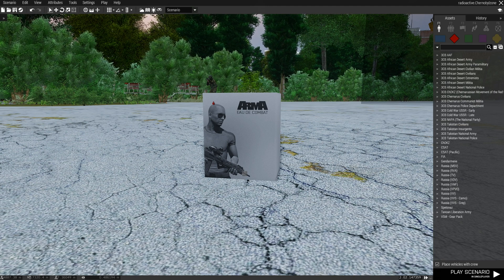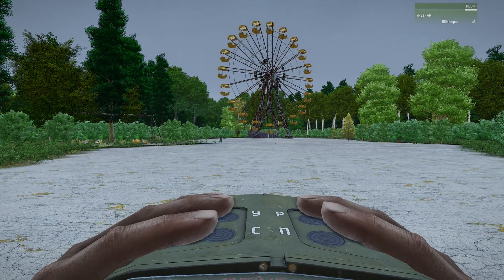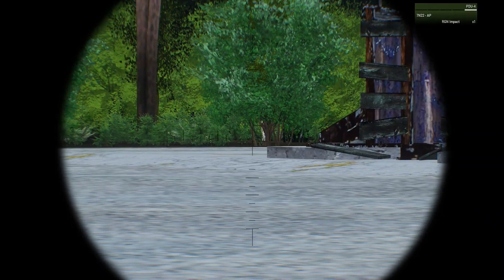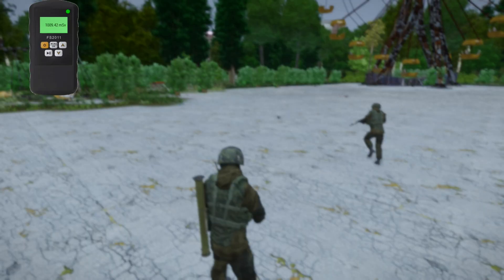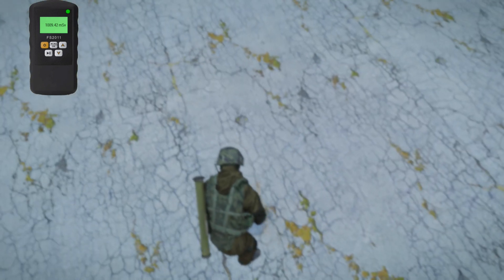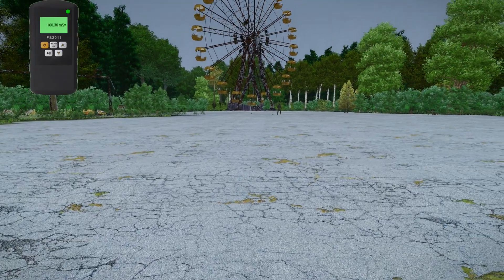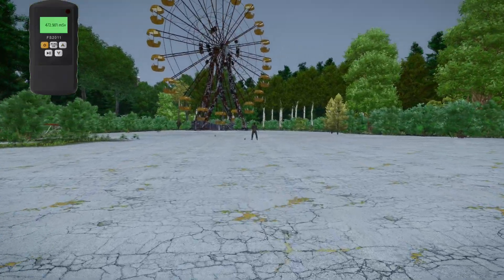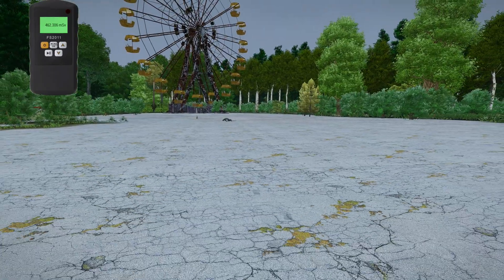Arma 3 - Radiation Addon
While working on updates for Shadow Fall (my first A3 campaign), I reworked the radiation system from scratch. Now it includes a proper UI with a digital display. The UI also has a light in the upper right corner showing if the sound is turn on or off (the alarm can get annoying). Any AI or other life form that gets within the 800 millisieverts boundary will take damage. Humans will vomit and then run off in order to survive.

In order to set a radiactive area, simply add this to the init box of any object or marker: [this,9] spawn AZC_fnc_SetRadiationZone;
9 is the power level, ranging from 1 to whatever. The radiation is meant to simulate a contaminated object like in the Chernobyl Zone, but can also represent fallout.
[this,65,true] spawn AZC_fnc_SetRadiationZone;
The radiation curve is a lot flatter for a fallout zone in order to encompass a larger area.